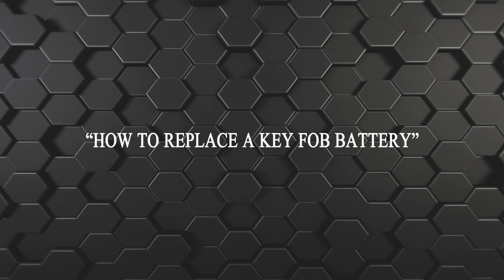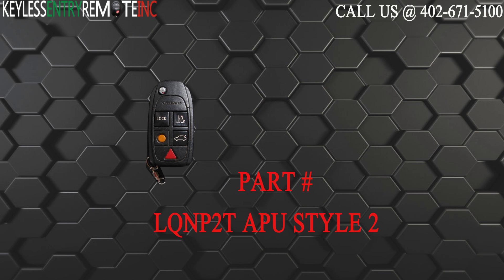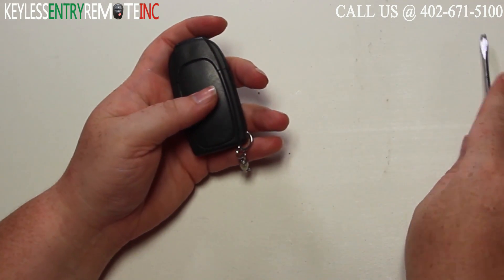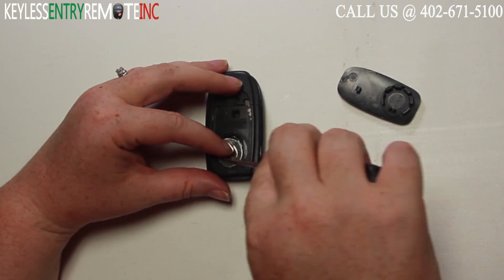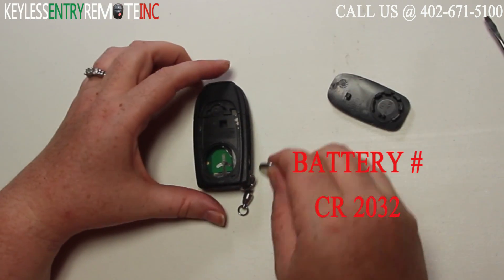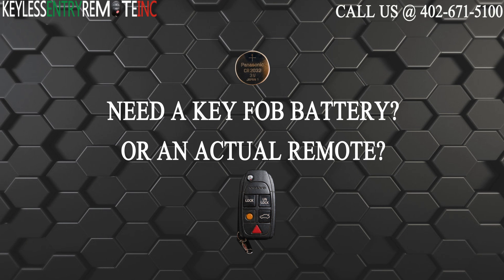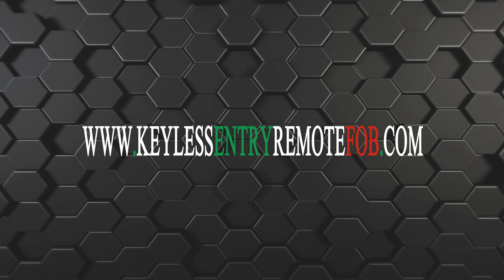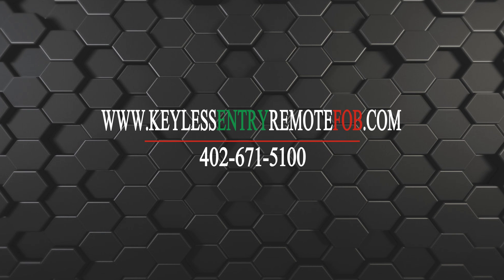How To Replace A 2004 - 2009 Volvo S Type Key Fob Battery FCCID: LQNP2T-APU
See how to replace the battery in your 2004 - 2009 Volvo S key fob keyless entry remote.